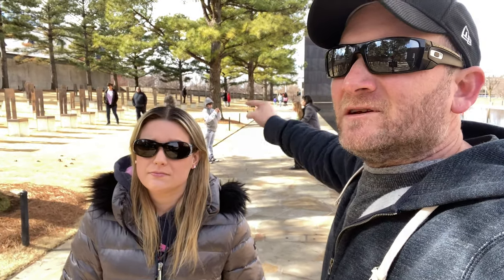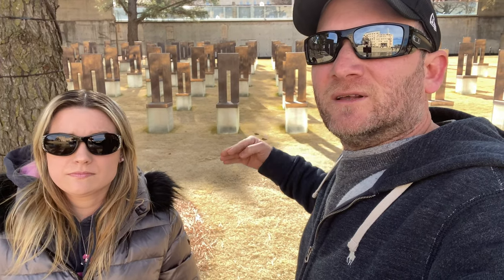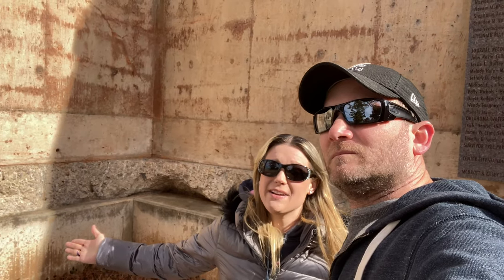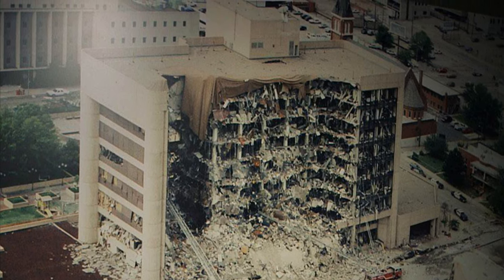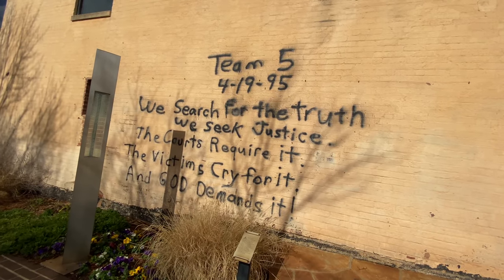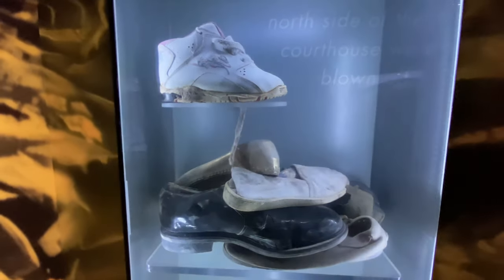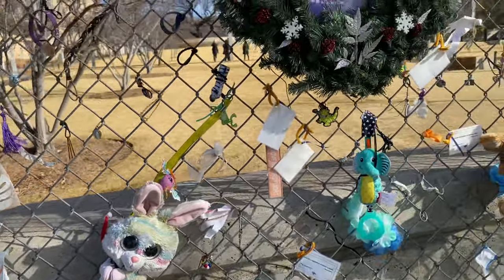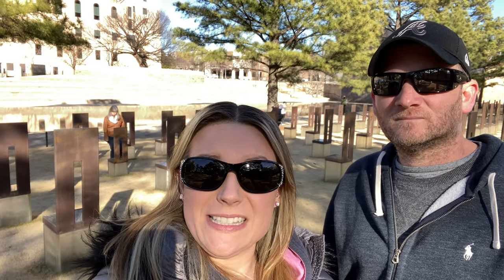Oklahoma City Bombing Memorial Tour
In this video we take you on a tour of the site of the Oklahoma City bombing. On April 19, 1995 Timothy McVeigh parked a Ryder truck full of explosives in front of the Alfred P. Murrah Federal Building in Oklahoma City, Oklahoma. The truck exploded killing 168 people along with three unborn children. There is now a beautiful memorial set up at the location of the bombing.